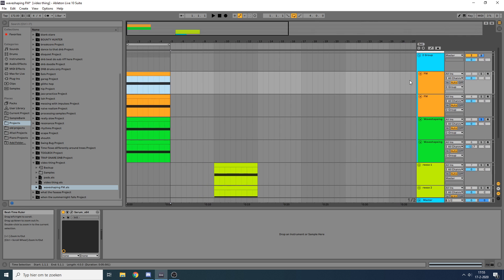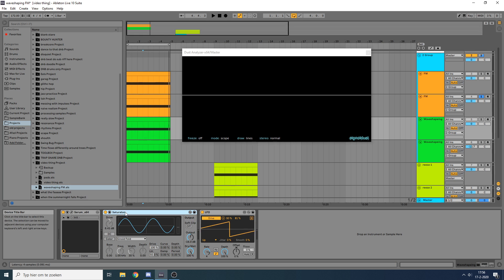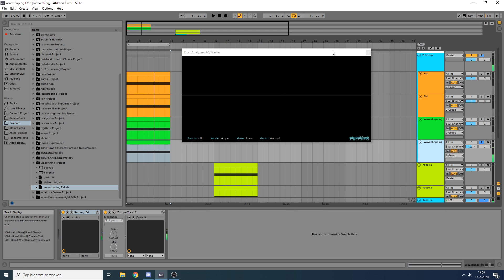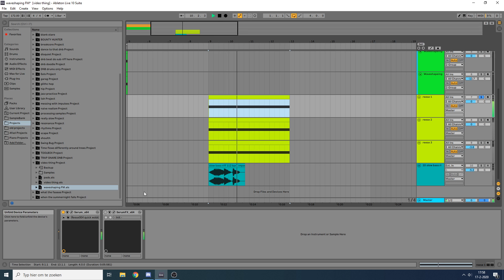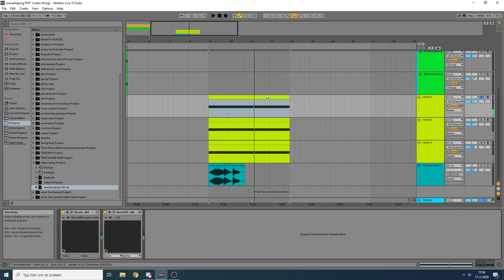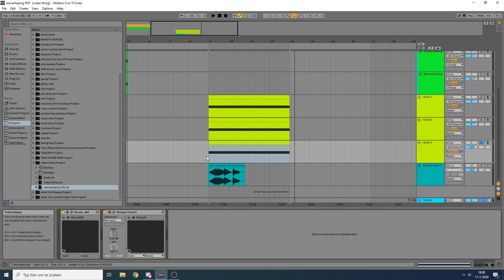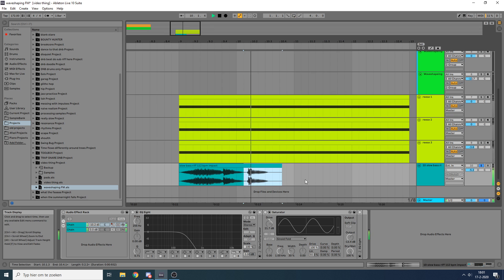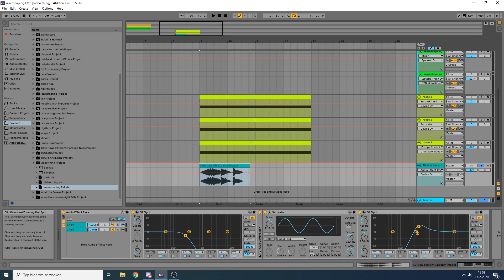How FM Synthesis is similar to Waveshaping Distortion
I wanted to share some similarities I noticed between FM Synthesis and Waveshaping, so that's what we're going to explore and see how we can apply it practically.